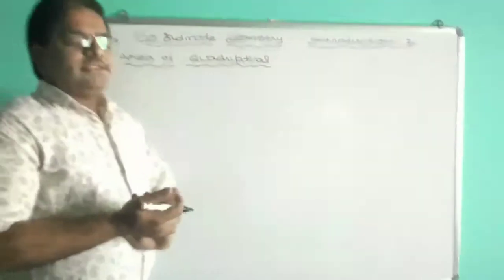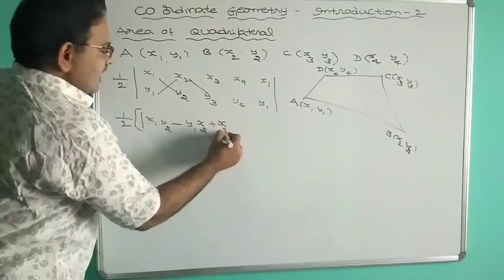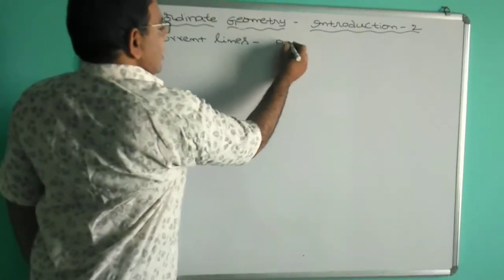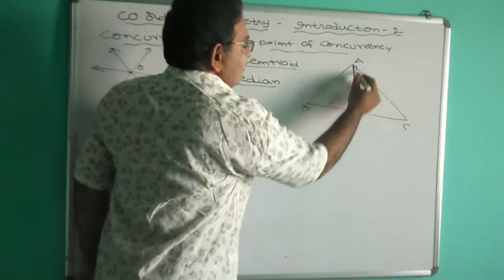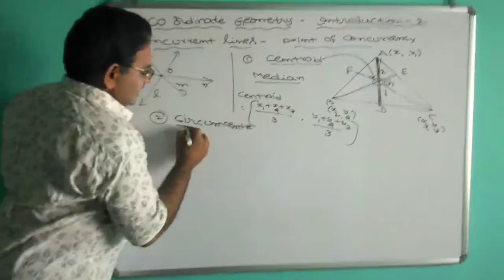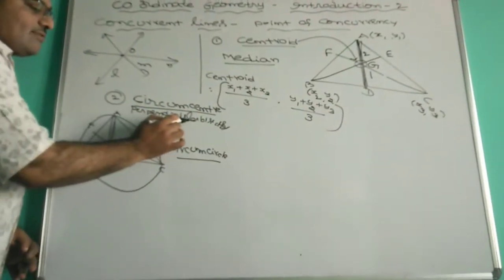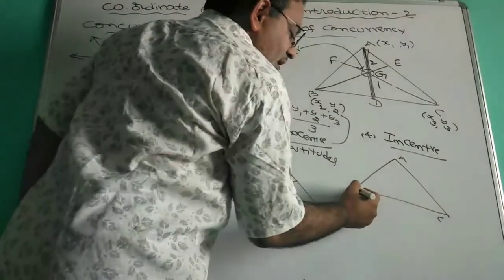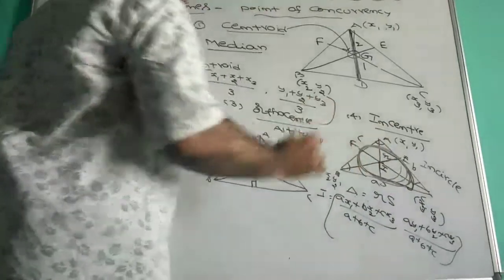CO ORDINATE GEOMETRY||1B||ORTHO CENTER||INCENTRE||CIRCUM CENTRE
THIS IS A VIDEO ABOUT ORTHO CENTER , INCENTRE , CIRCUM CENTRE